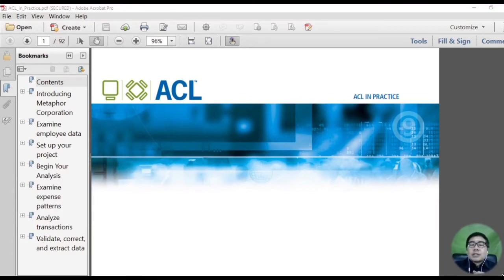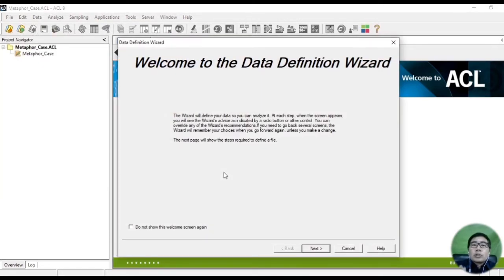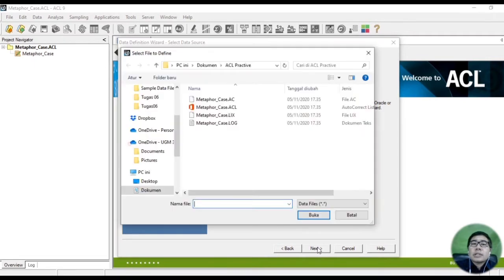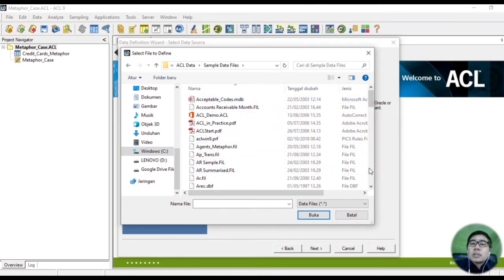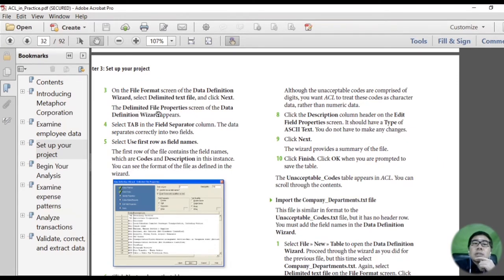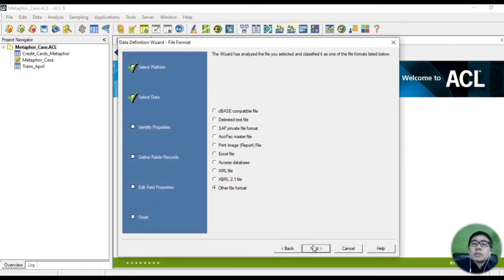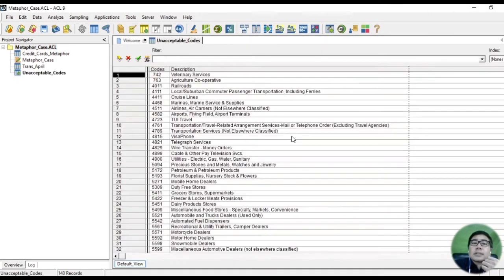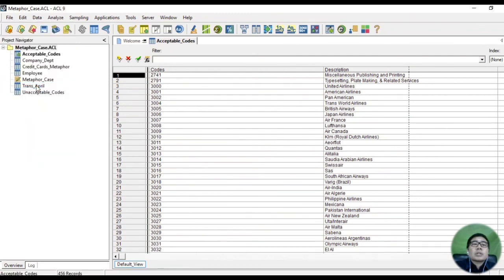ACL Tutorial #1 - Creating Your Project